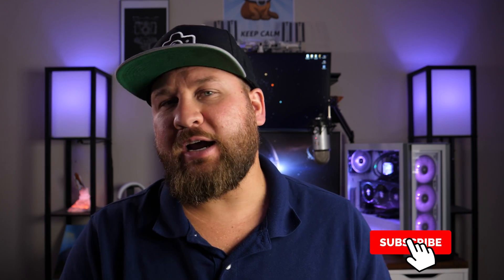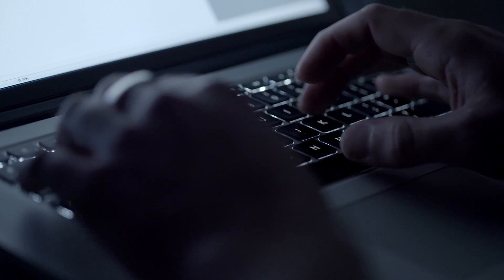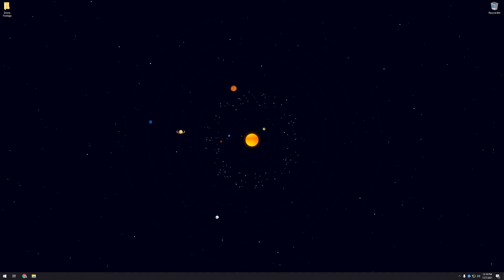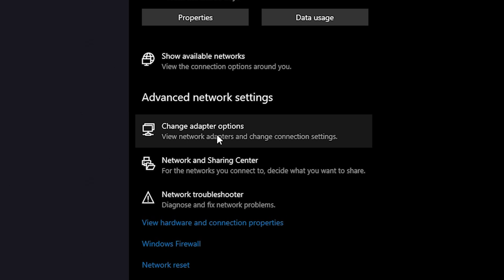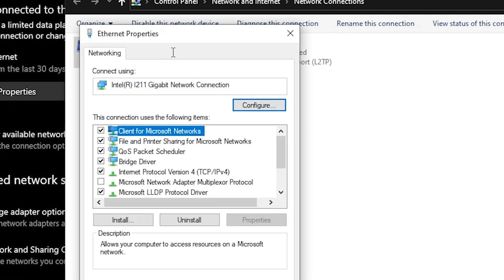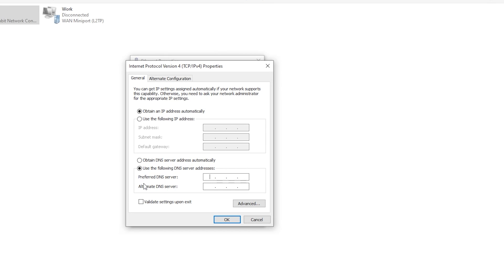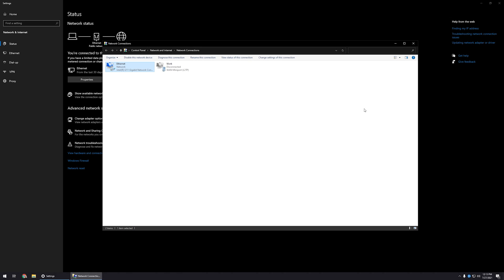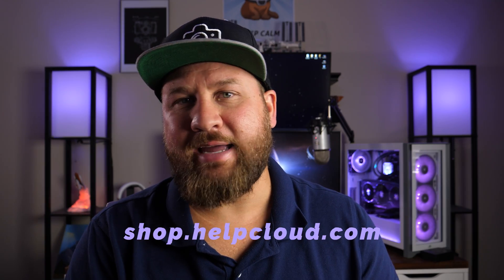Change DNS To Cloudflare In Windows 10 | How to Set Up 1.1.1.1 DNS Server for Windows 10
DNS or Domain Name System is a phonebook for cyberspace. Without it, we wouldn't be able to tie website names with IP addresses. In this video we cover how to change your Windows 10 Primary & Alternate DNS Server to Cloudflares DNS servers 1.1.1.1 and 1.0.0.1.
HelpCloud blog post How to Change Your DNS Server (and Why Now’s the Time to Do It)

0:00 Intro
0:40 What is DNS?
1:24 Why Change Servers
1:57 Change Settings
4:24 Revert Settings
4:44 Final Thoughts/Merch
5:21 More Videos!